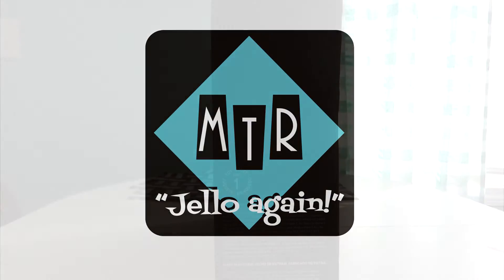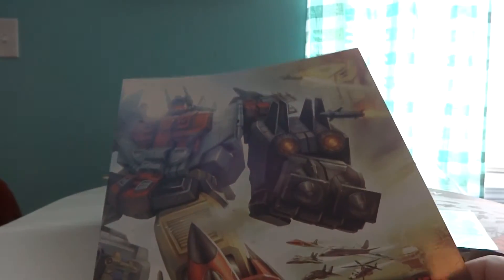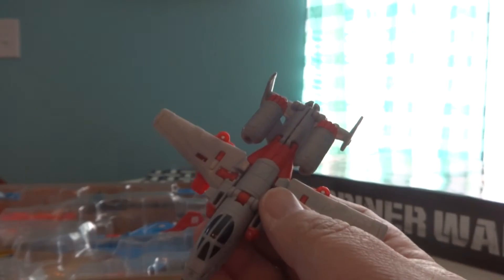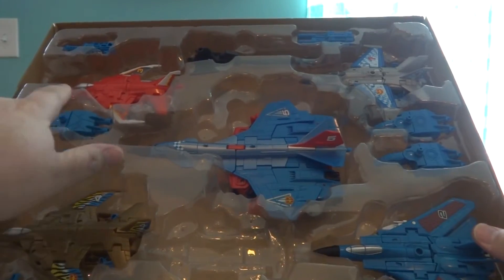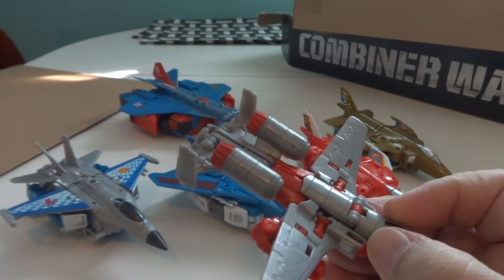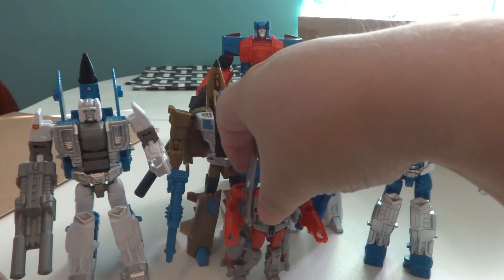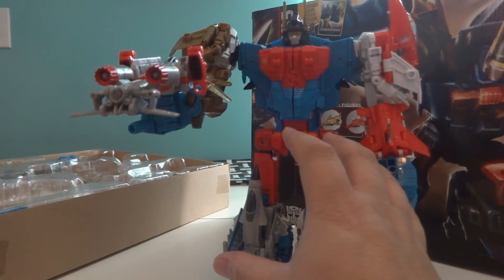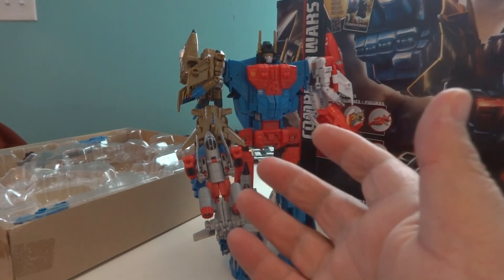TRANSFORMERS COMBINER WARS: G2 Superion Box Set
The same guys, but in glorious 90's colors!